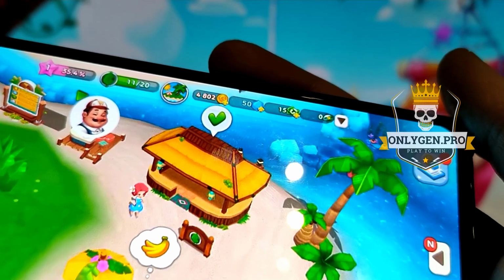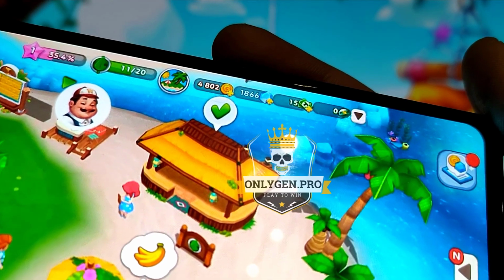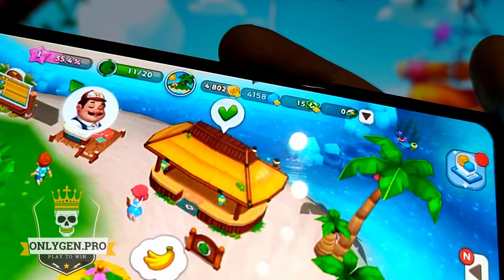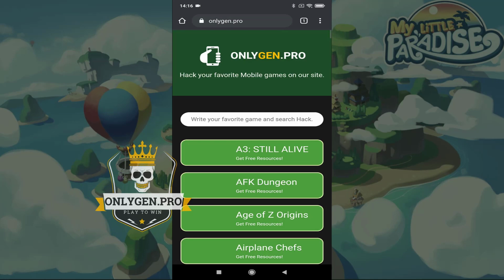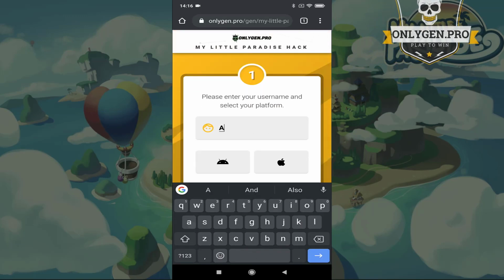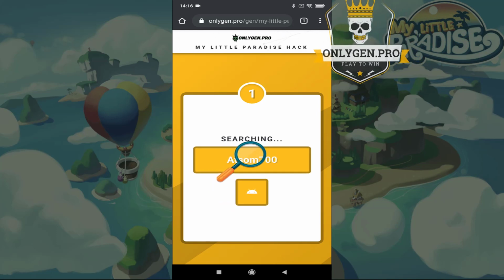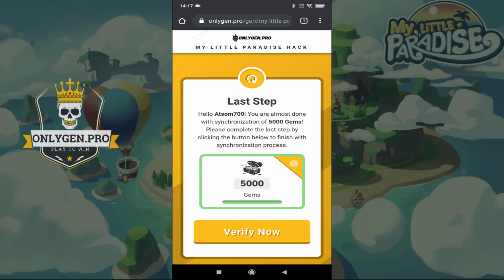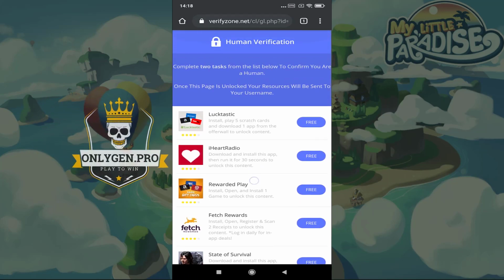My Little Paradise Hack Guide 2023 ✅ Easy tips to Get Gems 🔥 Work with iOS & Android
Hi there game lover! Here we are relating you our update and better My Little Paradise hack Tutorial working in 2023 on all IOS and Android mobile device. Using this My Little Paradise Cheat anyone can easily acquire Gems and also massively improve gaming experience. Everything you require to do is stick to our video guide. Enjoy!

How to hack My Little Paradise? With our tips It is an easy as pie, you'll be able to do it in just a matter of minutes.

This My Little Paradise Hack is developed by the best mobile app coder, This My Little Paradise hack has been tested and we obtained fantastic reviews feedbacks.